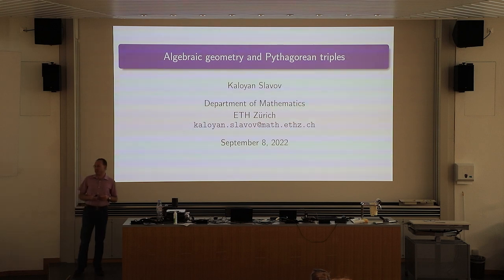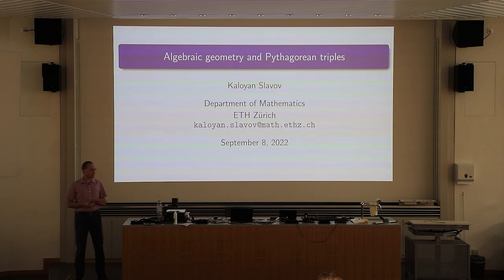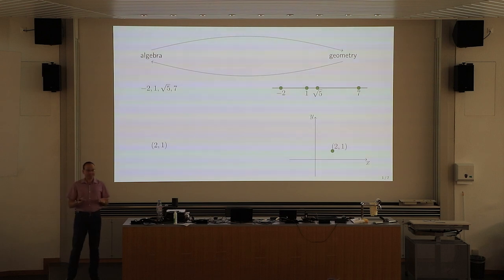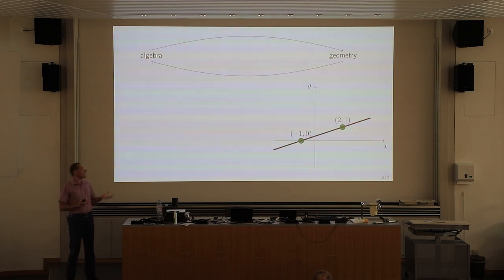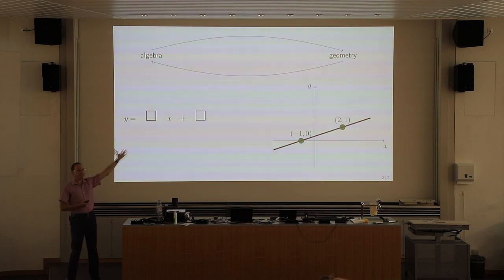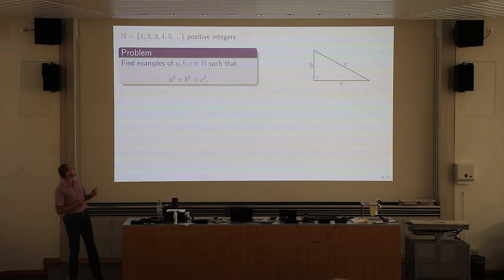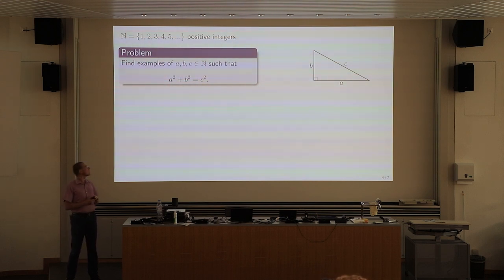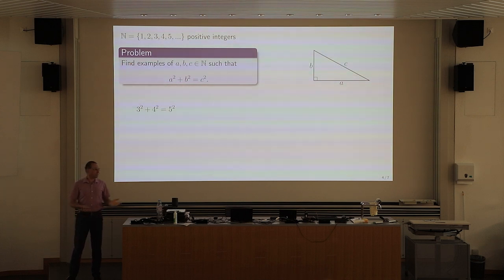"Kaloyan Slavov - Algebraic geometry and Pythagorean triples"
Information Days, ETH Zurich, 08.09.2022. The talk gives a glimpse of algebraic geometry to a broad audience, assuming only familiarity with the equation of a line and the equation of a circle. The classical problem of Pythagorean triples is approached from an algebraic geometry perspective.